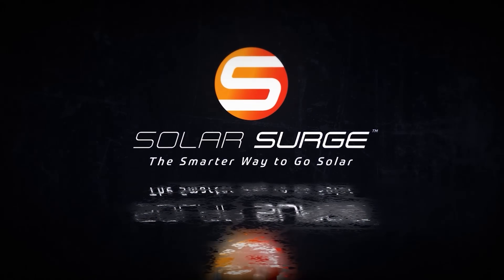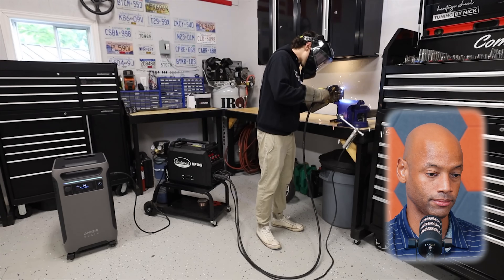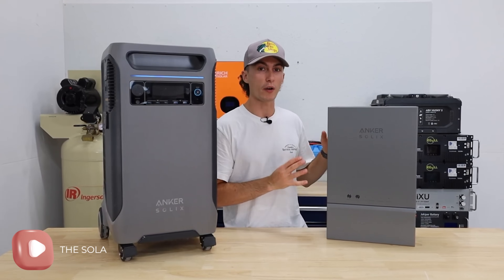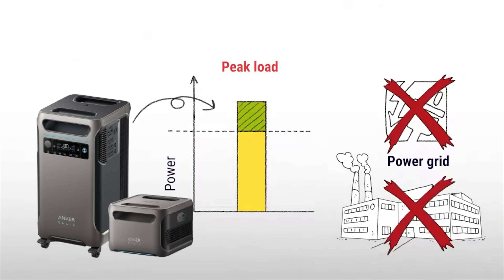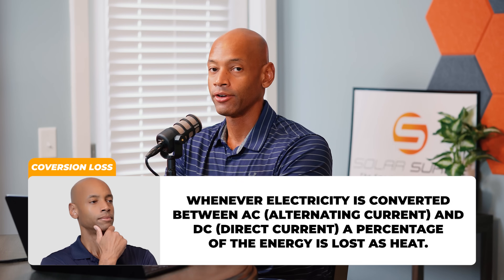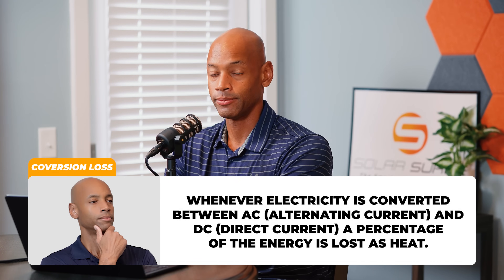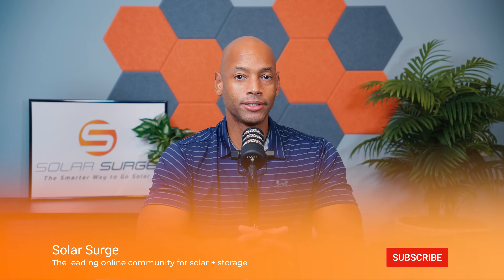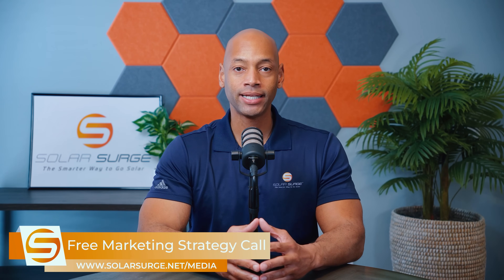How to Save Money on Your Electric Bill! (Anker F3800 & Home Power Panel)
-- Links --

In this video, Joe reacts to @TheSolarLab 's presentation of the @AnkerOfficial  F3800 and how it can be used for peak load shifting and self-consumption to maximize financial payback.